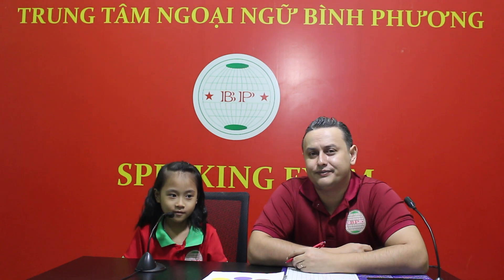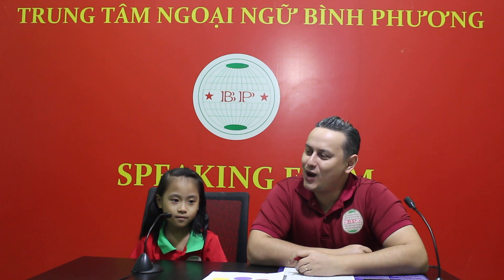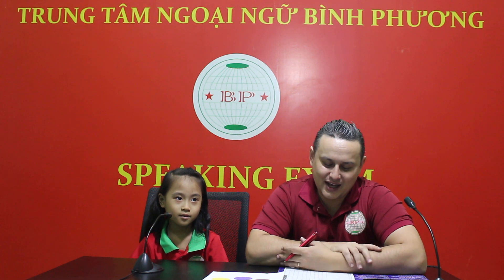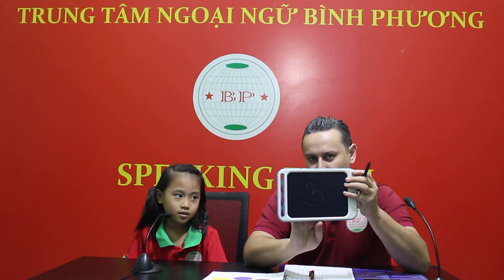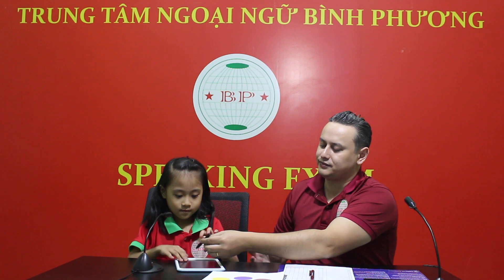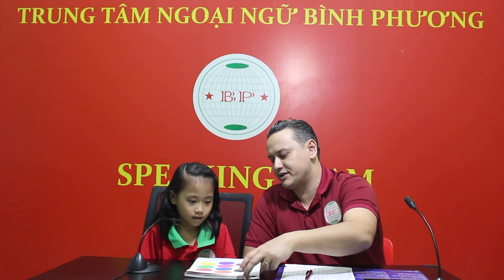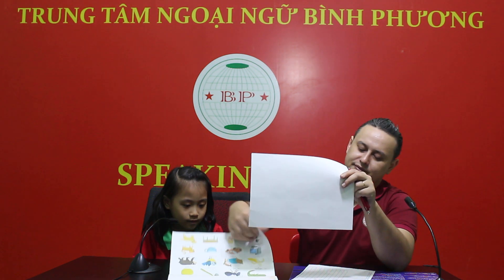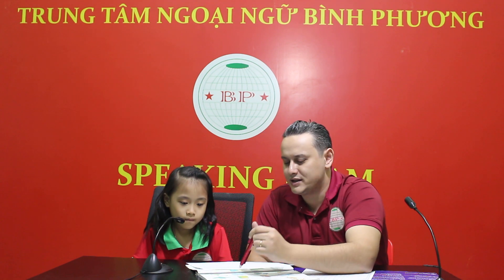FINAL TEST - TRẦN KIM NGÂN - CARA - PHONICS 1A26